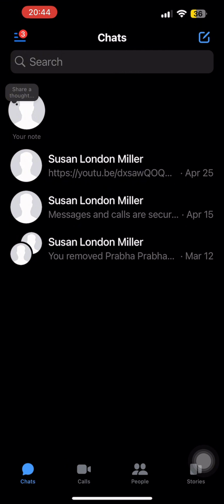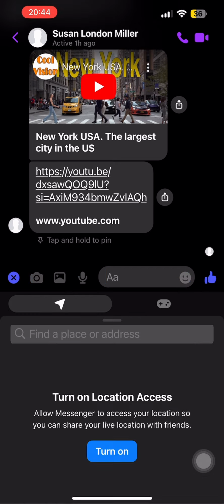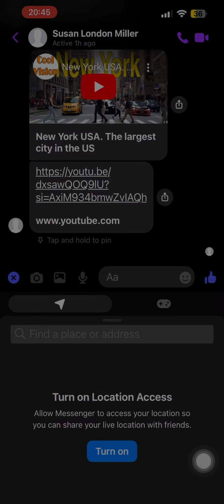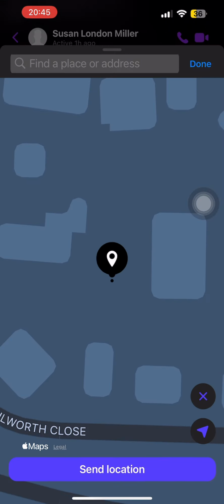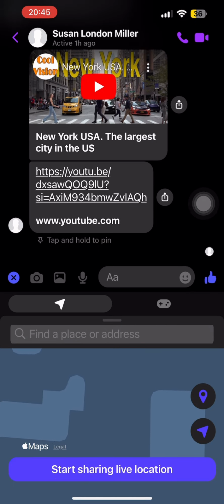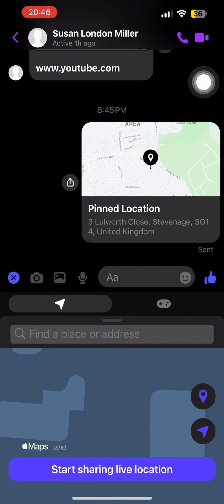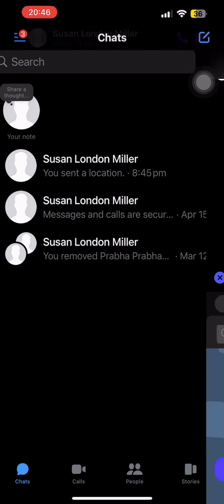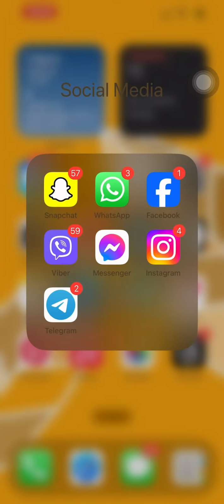How to Send Location on Messenger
In today's detailed tutorial, we’re going to show you how to send your location on Messenger. Whether you're meeting up with friends or need to share your whereabouts for safety reasons, this step-by-step guide will make it easy for you to share your location with others using the Messenger app.

Sending your location can be incredibly useful. You can share your current location or even your live location in real-time, making it convenient for your friends and family to find you. Follow along with our easy instructions to master this feature.

Steps to Send Your Location on Messenger:
Launch the Messenger App

Open a Conversation

Select any conversation you wish to share your location in.
Tap the Plus Button

Locate the plus button at the left-hand corner of your screen and tap on it.
Enable Location Access

You will need to enable location access. Tap on "Turn On" to allow Messenger to access your location.
Open the Map

Your map will open, showing your current location.
Share Live Location or Pin a Location

You can choose to share your live location in real-time or pin a specific location on the map.
Move the pin around the map to select the desired location.
Send Your Location

Once you've chosen the location, tap on the "Send Location" option.
Confirm Your Location Sharing

Your location will be sent to your friends on Messenger. They can open the pinned location and find your address accordingly.
This feature is perfect for coordinating meet-ups, ensuring safety, or simply letting someone know where you are. It's easy, quick, and incredibly useful.